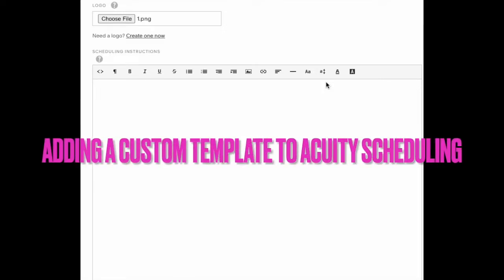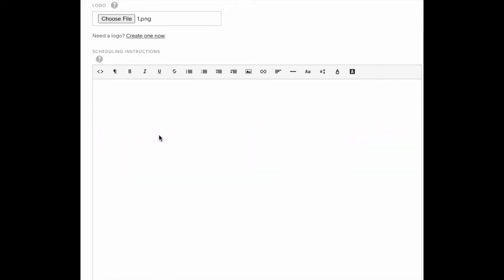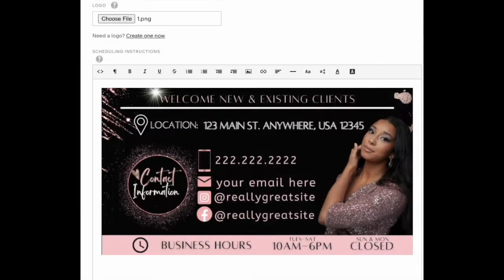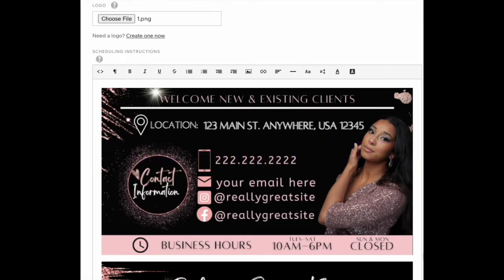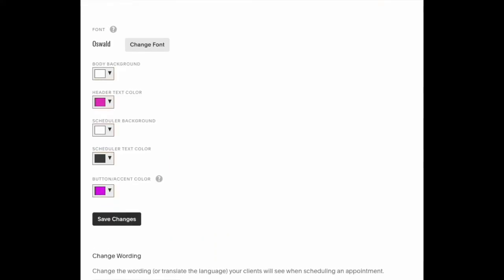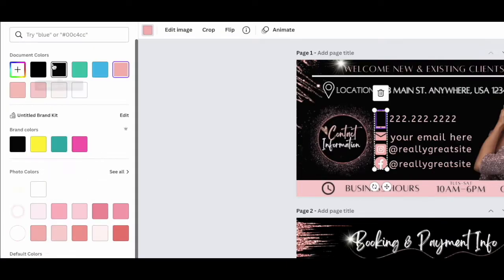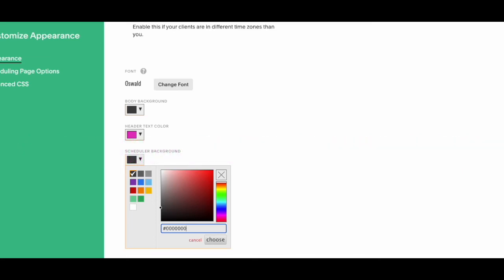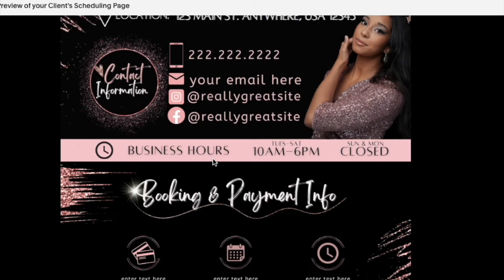Orlando Nail Tech | How to Upload a Canva Template to Acuity Scheduling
If you bought an Acuity Scheduling template or Orlando Nail Tech's Booking Site Takeover, I'm going to show you how to upload your template to Acuity and make it look super professional.

More from Brand Your Art by Orlando Nail Tech:

Deals & Resources:

Orlando Nail Tech's Amazon Must Haves